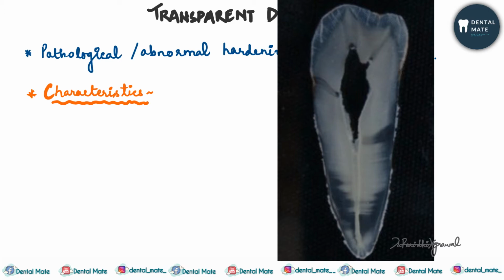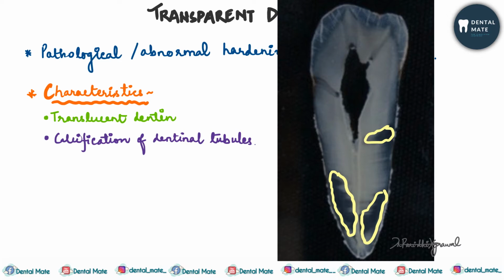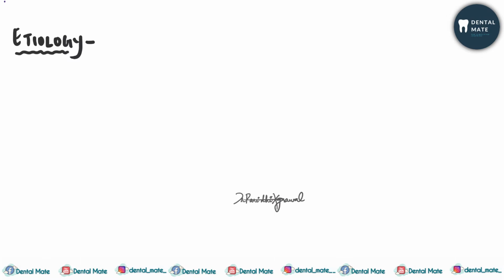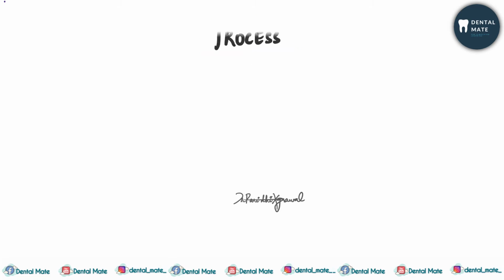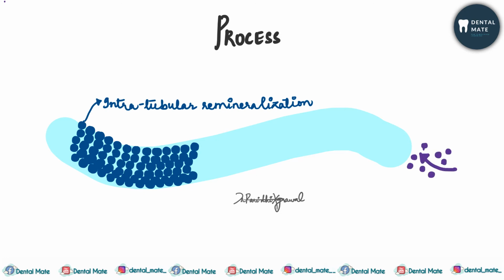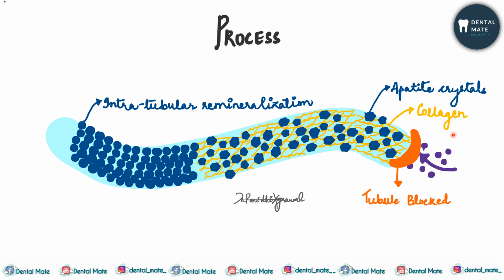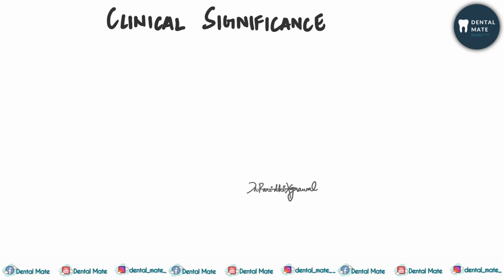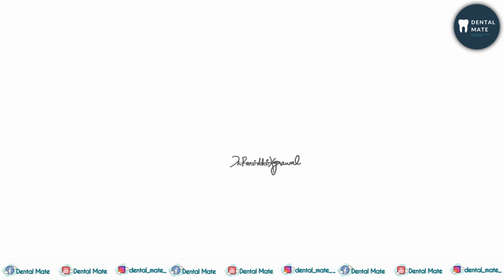Sclerotic Dentin | Transparent Dentin | Translucent Dentin | Dr Paridhi Agrawal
This video covers definition of sclerotic dentin, its characteristics, etiology, process of formation, and clinical significance.